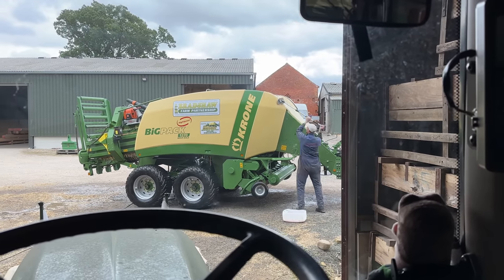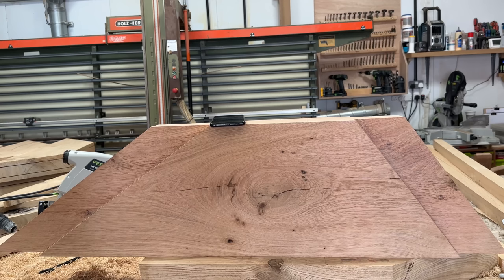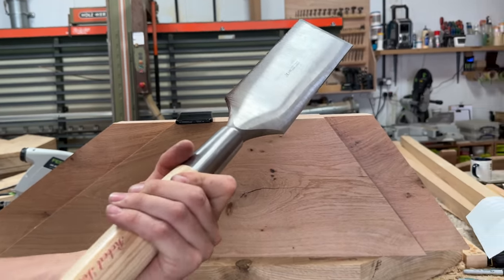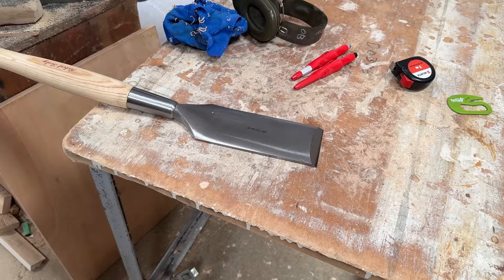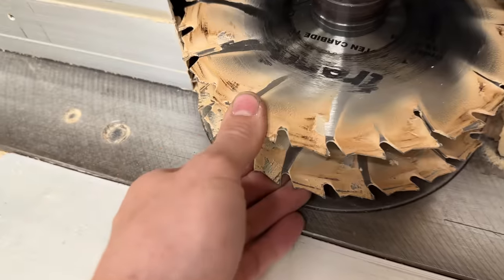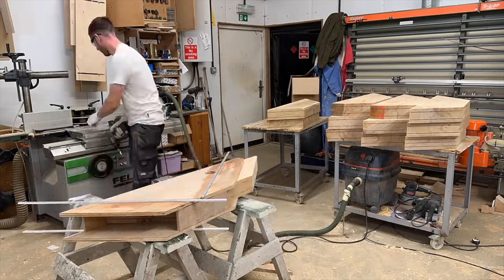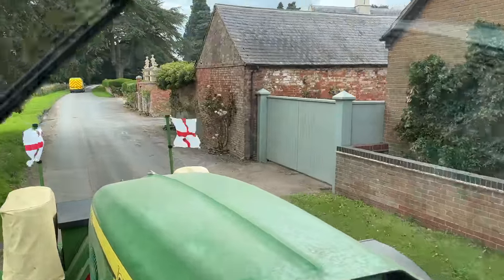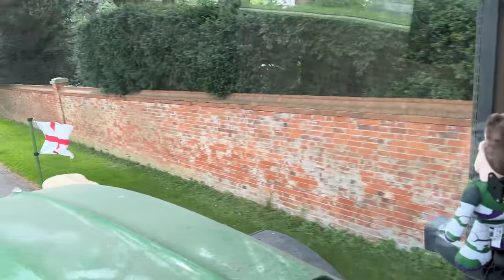New chisel on Green Oak Overnight - disaster! Brace Machining and a Glimpse at a Future Job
Meet Spot the dog, he gets very excited about small engines, quad bikes, pressure washers and birds in the sky.

Hope you enjoy this one. I'm working on my website so keep checking in to see how that is going.